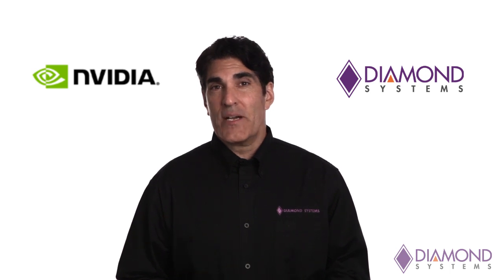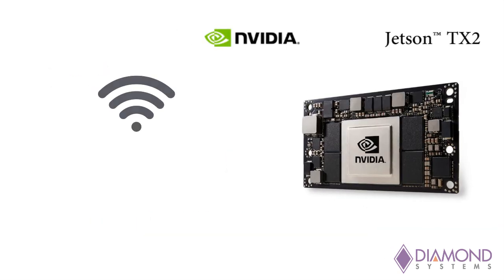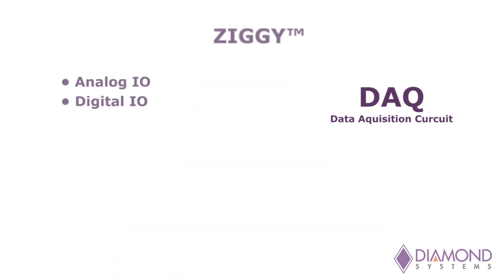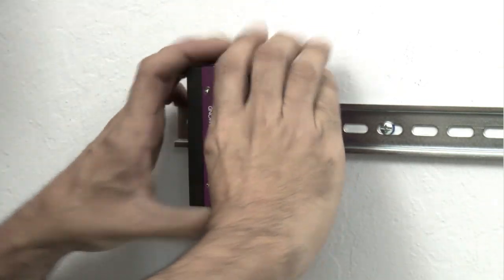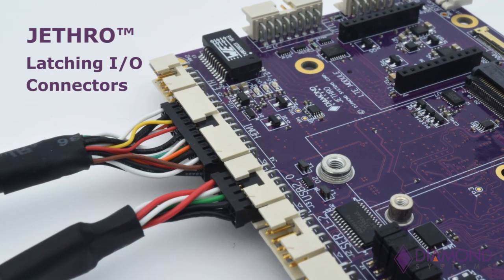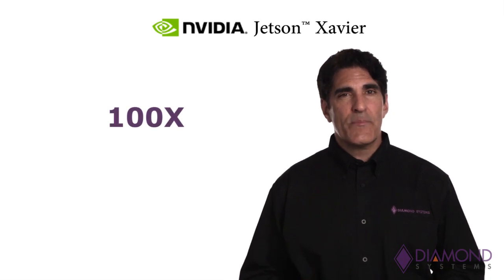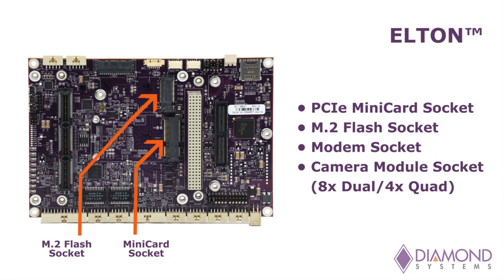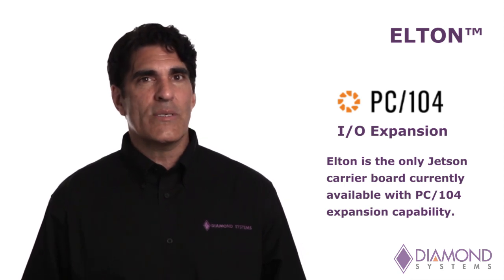Diamond Systems Carrier Family Featuring NVIDIA® Embedded Computing Solutions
NVIDIA® Embedded Computing Solutions
Diamond Systems’s family of NVIDIA solutions delivers AI-at-the-edge high performance computing solutions based on NVIDIA Jetson TX2, TX2i and AGX Xavier™modules. The family includes four carrier boards as well as a finished system housed in an ultra-compact enclosure. These solutions target a range of industrial and military applications, with a focus on harsh environments such as vehicles and other outdoor applications.